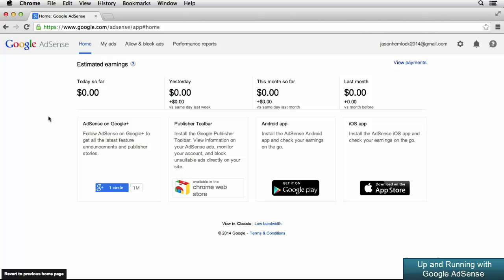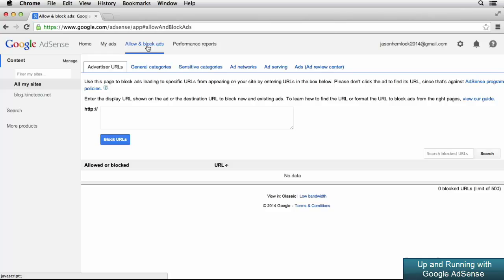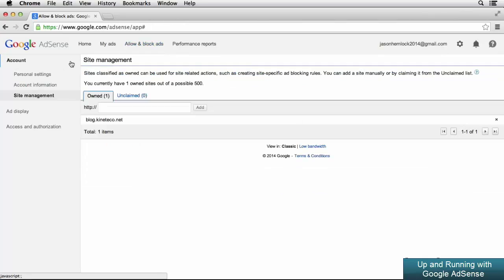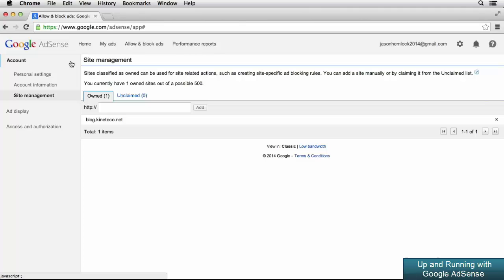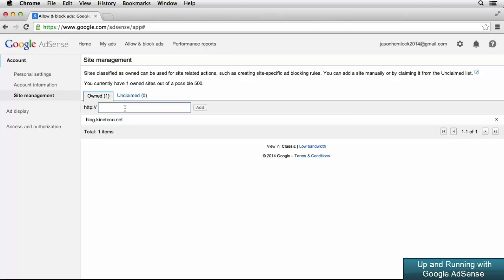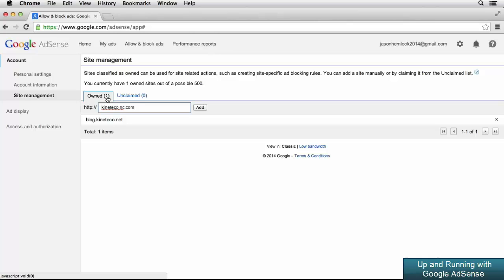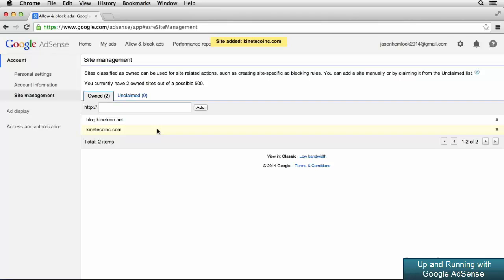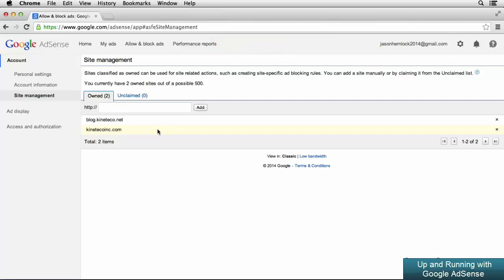Allowing and Blocking Ads: Using AdSense with multiple websites